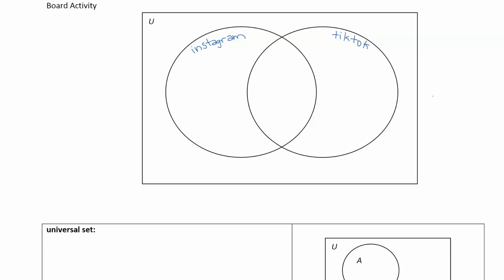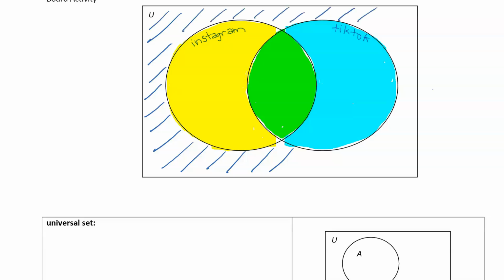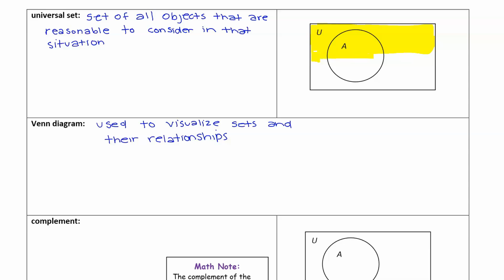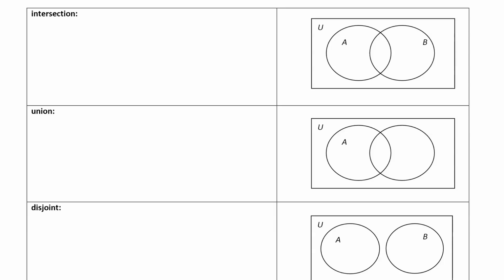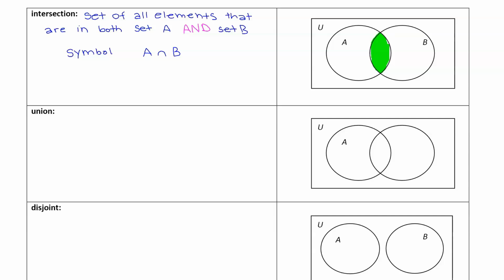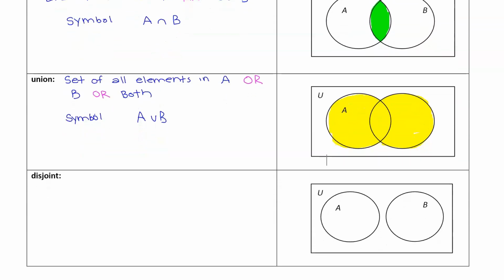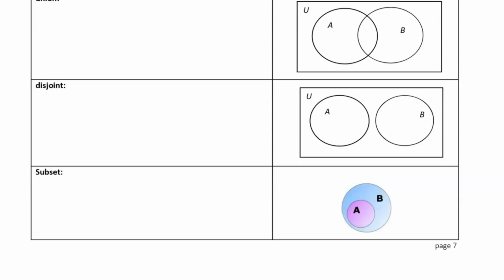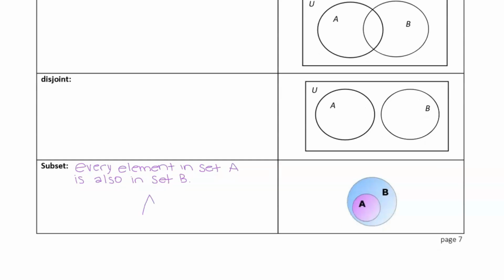CM Sets and Probability Intro